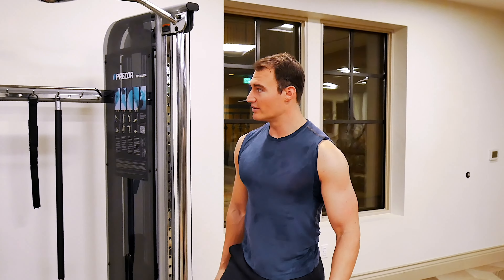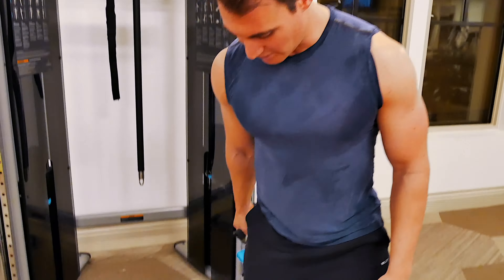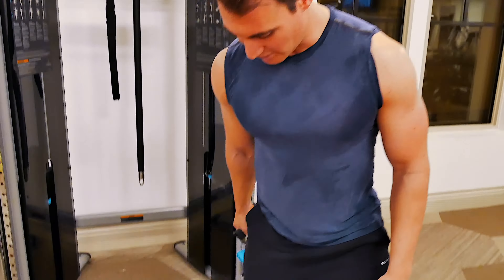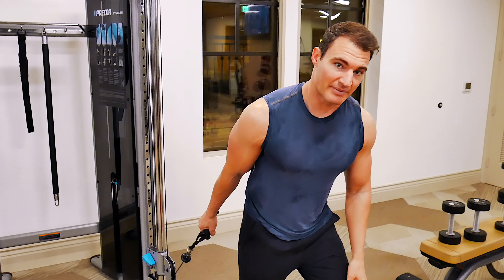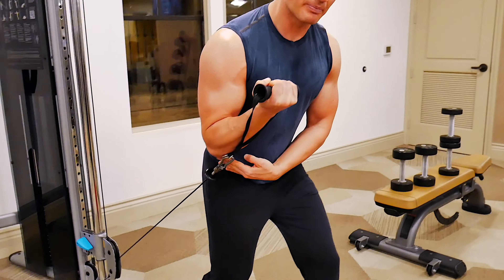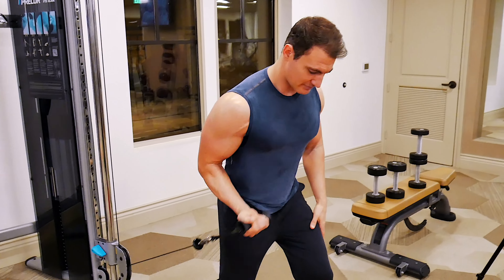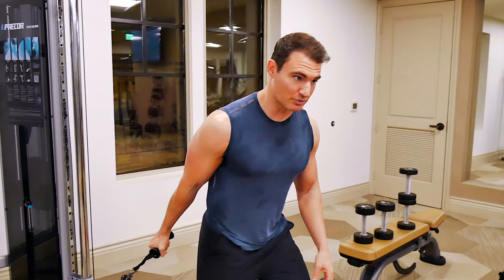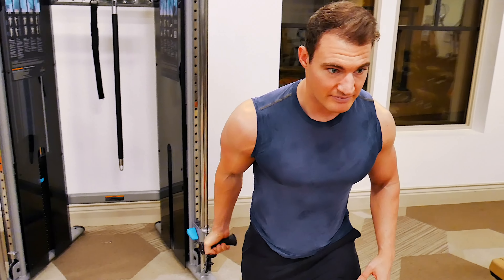Master the Muscle Builder Behind the Back Cable Curl!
Are you looking to build muscle in your biceps? Then you need to start with this behind-the-back cable curl! This muscle builder requires minimal equipment and can be done at home in just a few minutes.

If you're looking to add strength to your biceps, then this is the exercise for you. Master the muscle builder behind the back cable curl and see your biceps muscles start to grow!